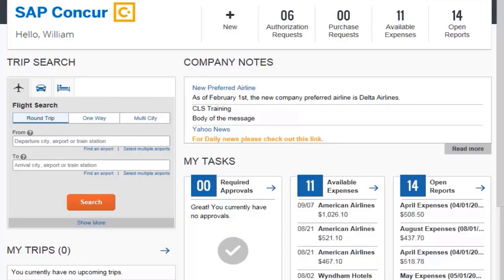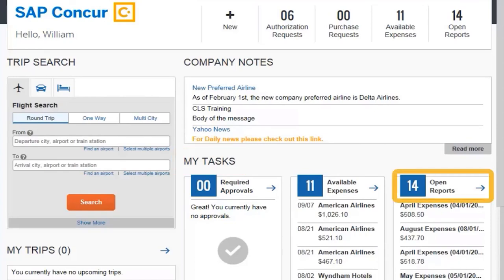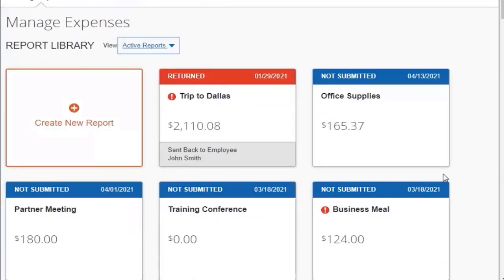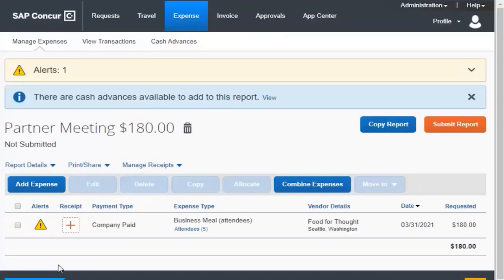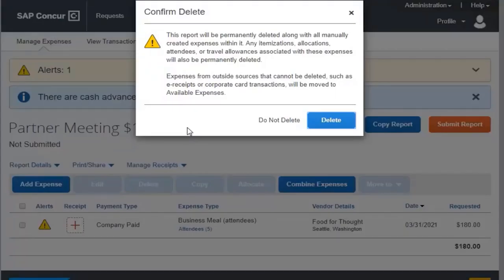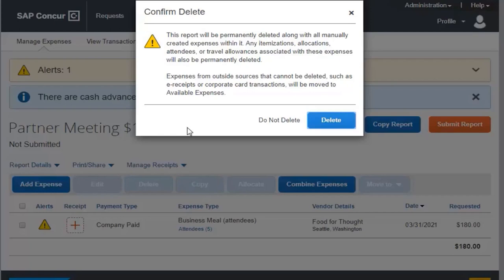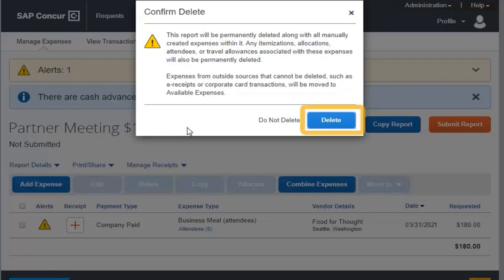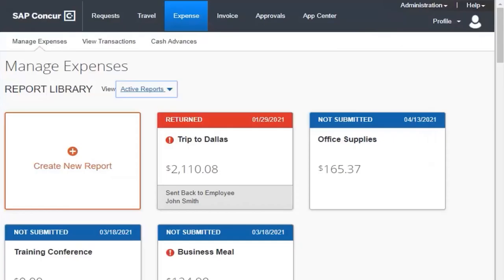Deleting an Expense Report in Concur